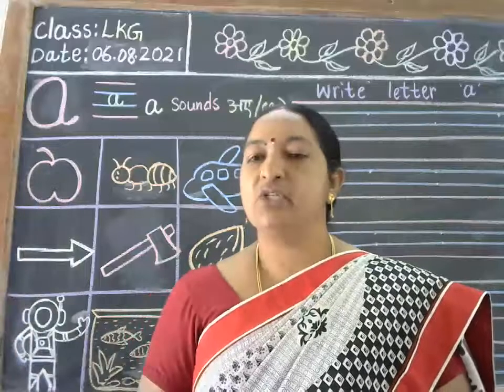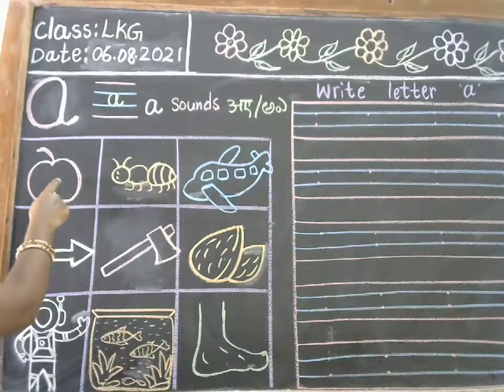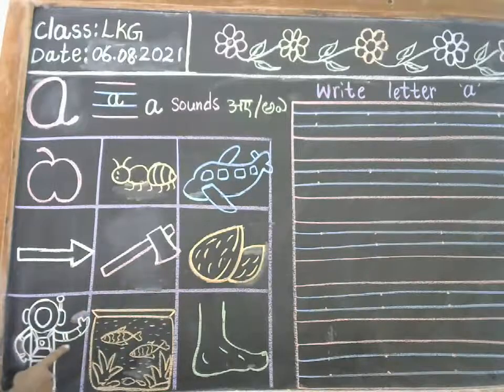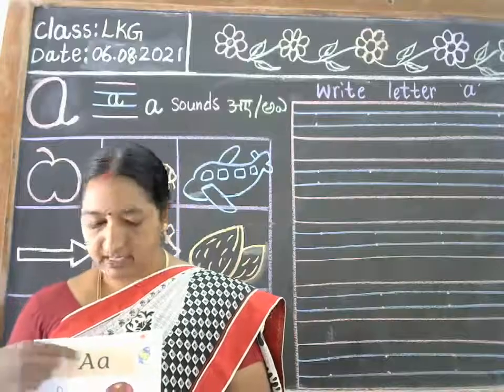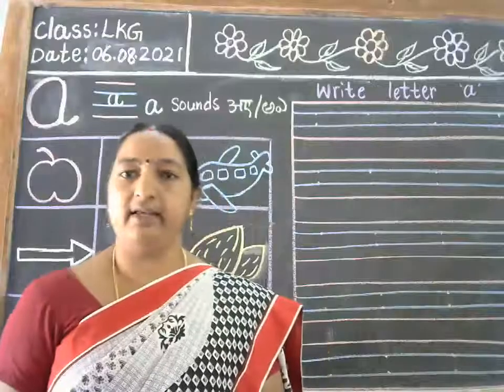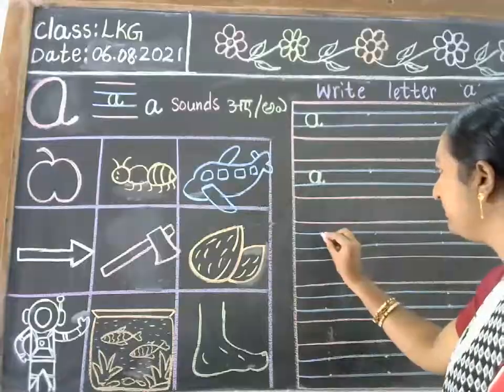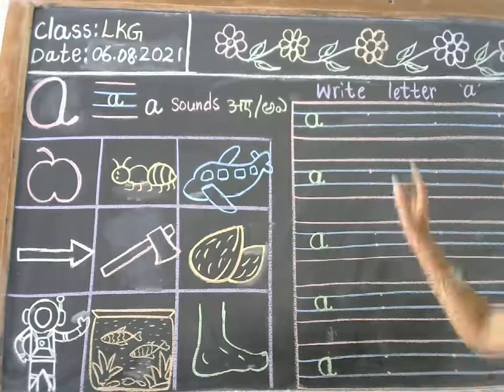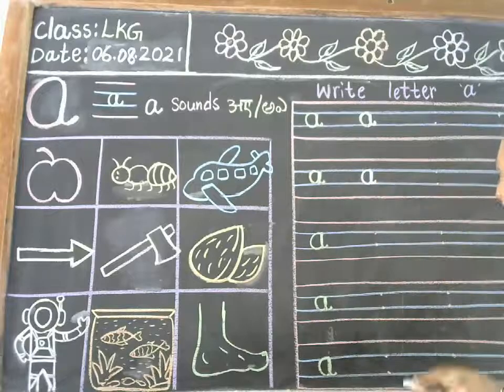Introduction of letter 'a' for LKG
Introducing letter 'a' to LKG children. Learning the rhymes related with 'a' like A for apple and Two big Aeroplanes. Reading the pictures related with letter 'a' Phonic sound of letter 'a' . Writing letter 'a'.